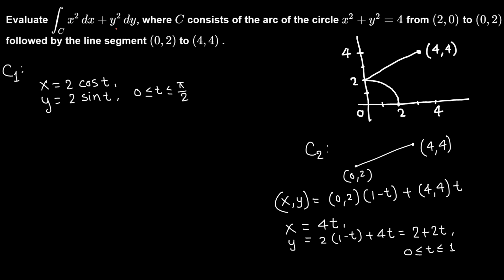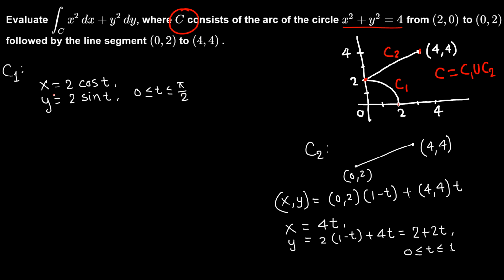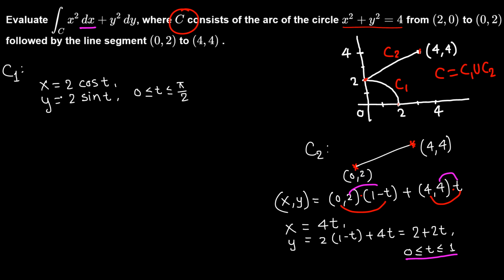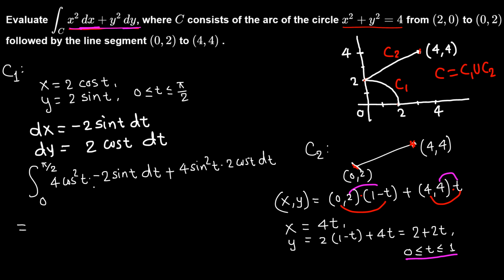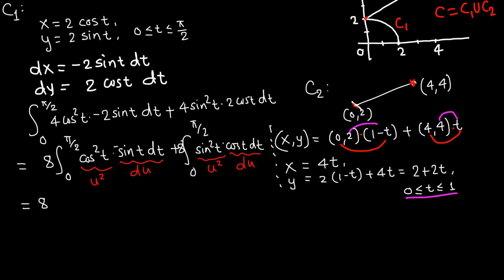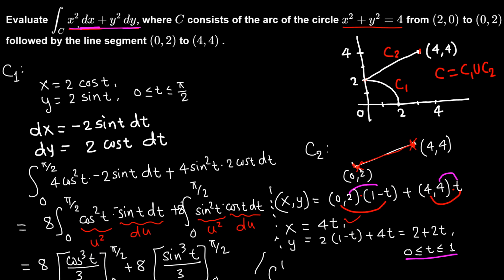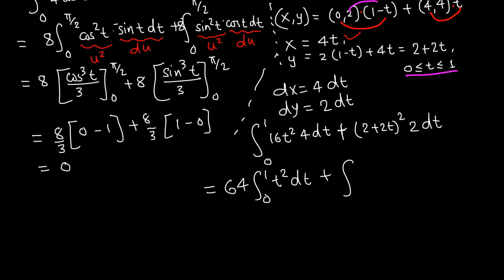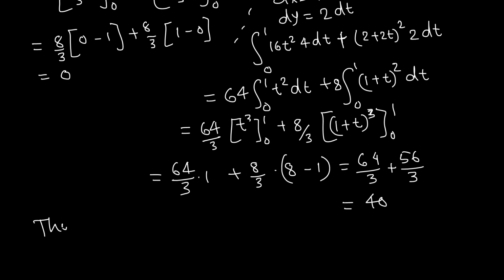Calc III: Scalar Line Integral Example 3/6